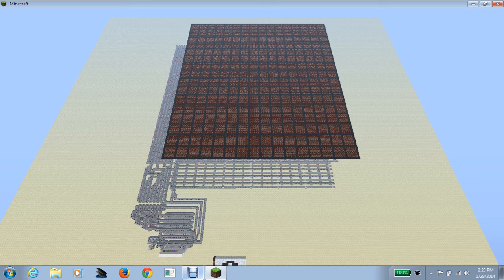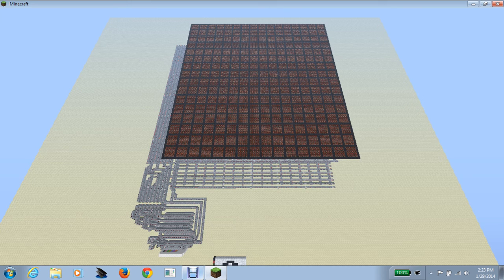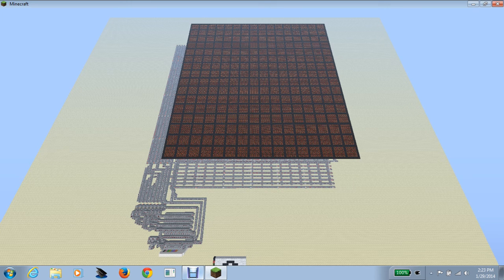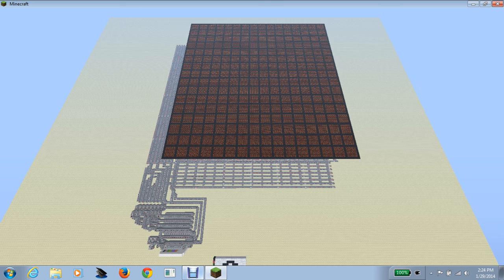WingLAbs, inc. PResents:16x16 Box Drawer w/Selector Panel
THE DEBUT EPISODE OF WingLAbs PResents! Starting off my channel is a response to Properinglish's recent video demonstrating his box drawing component for his GPU project. Here at WingLAbs, we've developed a slightly faster, more complete version, with an underlying coordinate addressing system and reset system.
Please excuse, and feel free to laugh at, my incompetence with the recording setup. Higher quality videos to follow!
And/Or watch my next video explaining the cool bells and whistles I've added to mine! I may even add some more stuff by then!
Don't forget to leave design tips and suggestions in the comments, so that in the future, I may further lower your jaw. Thanks!